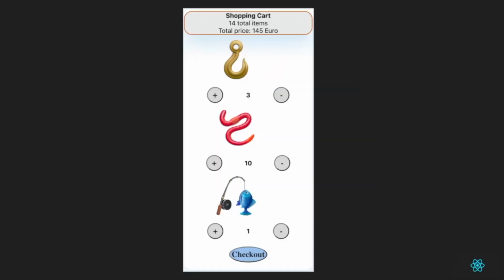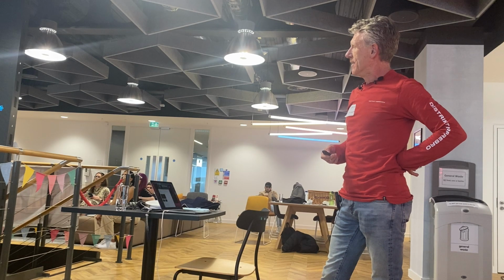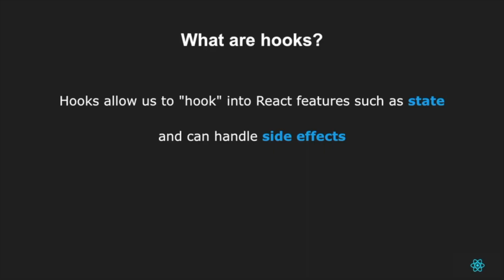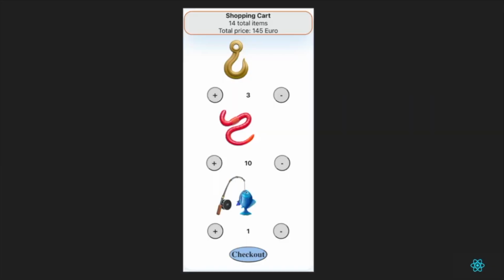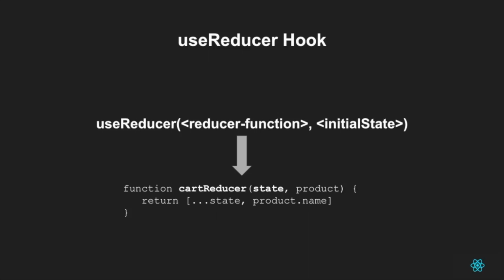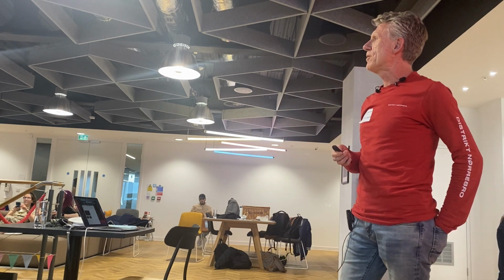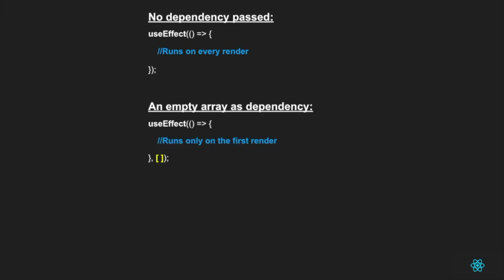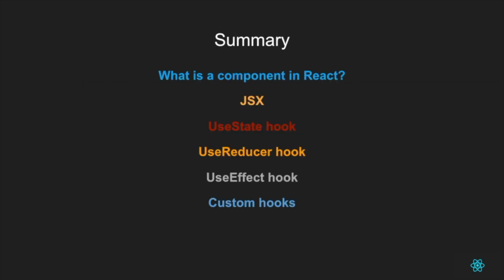React and Hooks by Example - Peter Eijgermans : Manc Web Meetup #21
Learn all about React and Hooks in this talk. During this talk Peter will walk through the process of building an App with React.

Important topics to be covered are: JSX, class and functional components, props, state, lifecycle methods, and hooks. After this talk you'll be able to combine these ideas in React's modular programming style.

Peter Eijgermans is a long-time software developer and an adventurous and passionate CodeSmith Frontend at Ordina Netherlands. He likes to travel around the world with his bike, always seeking for the unexpected and unknown. For his job he tries out the latest techniques and frameworks. He loves to share his experience by speaking at conferences all over the world and writing for the Dutch Java magazine and DZone. He believes that you as the front-end developer are the spider in the web to bring the user, the team and the product together.

If you would like to attend a future Manchester Web Meetup, you can find out more

Filmed & produced by Lucy Ironmonger